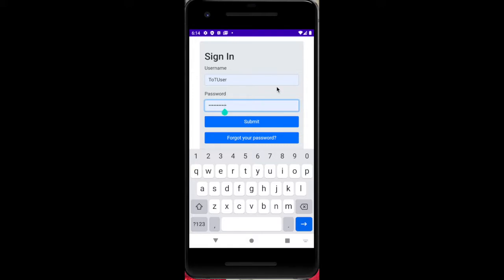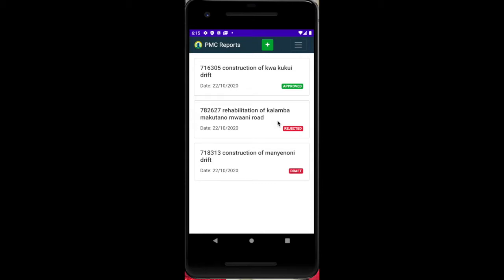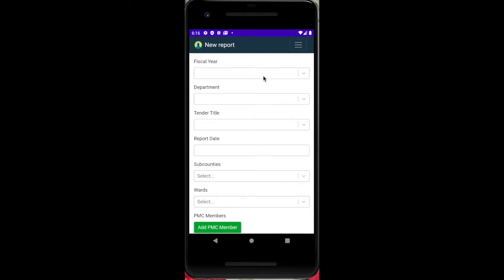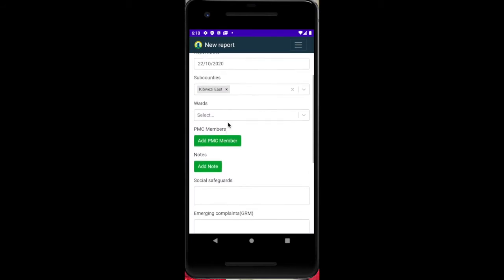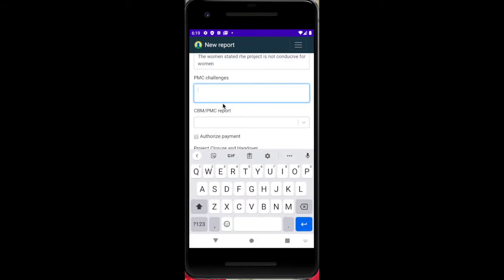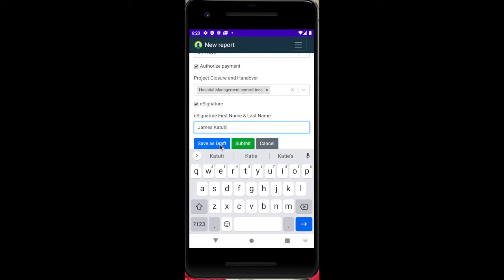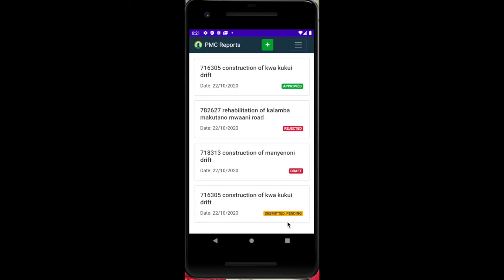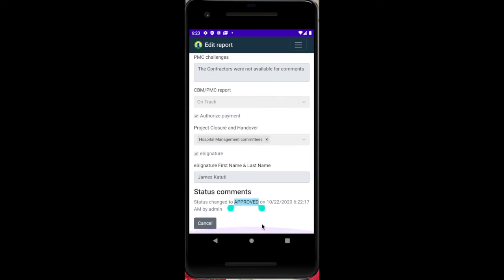Project Management Committee Reporter Training - Makueni County Open Contracting Platform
The Government of Makueni County coordinates with Project Management Committee, composed of community members, who provide oversight and monitoring on projects contracted by the county government. This app allows these members to submit formal reports on a project’s status, which is then synchronized with the Government of Makueni County Open Contracting Platform for verification and publication. The app allows users to enter and save reports without a WiFi connection, and then syncs once a connection becomes available. PMC members should receive their login directly from the Government of Makueni County.